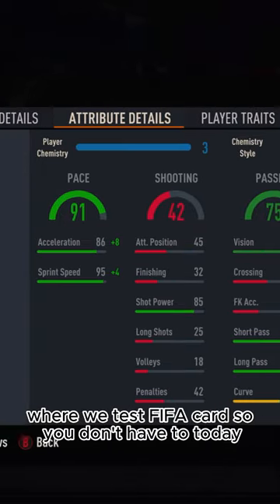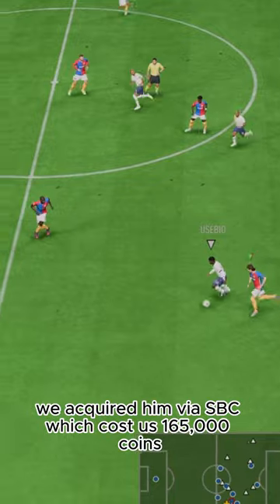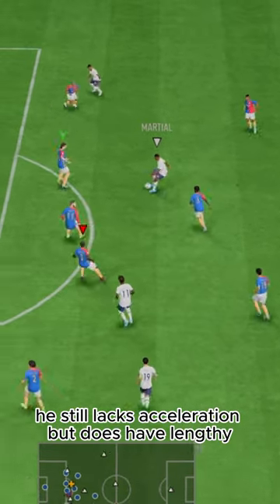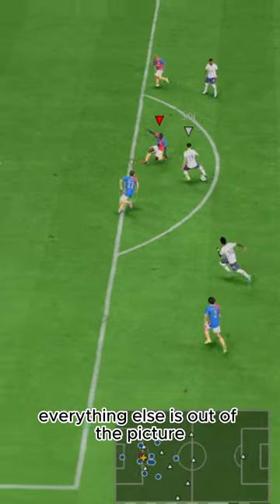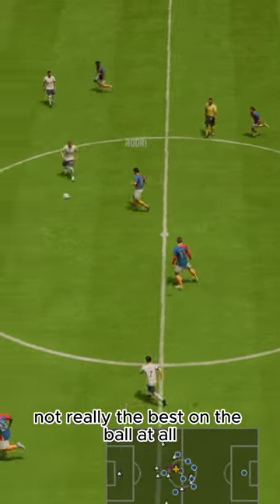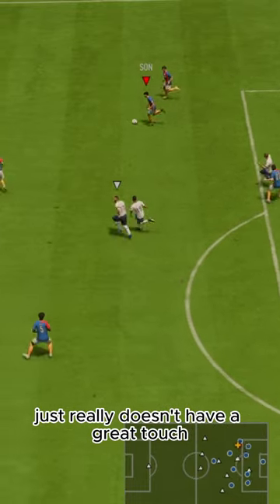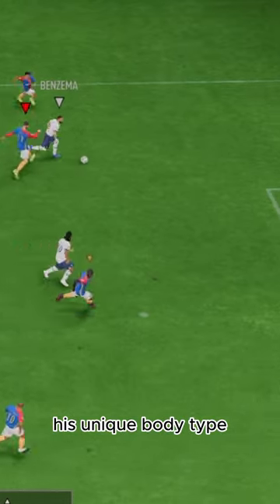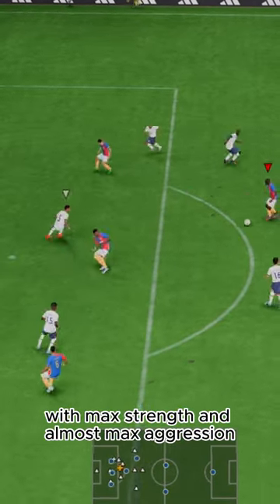Baller or BUST?! Futties Koulibaly Player Review!